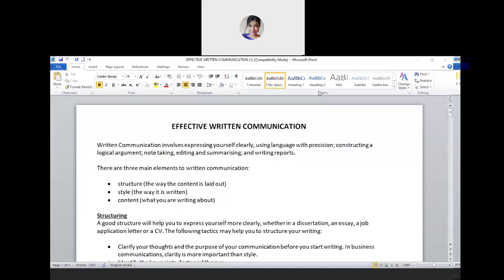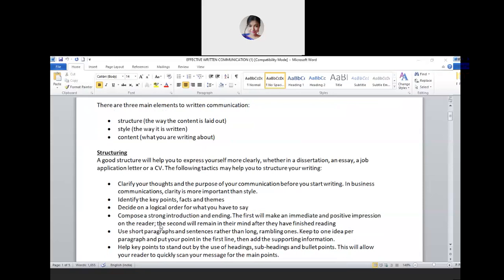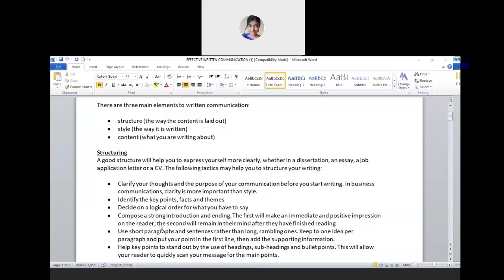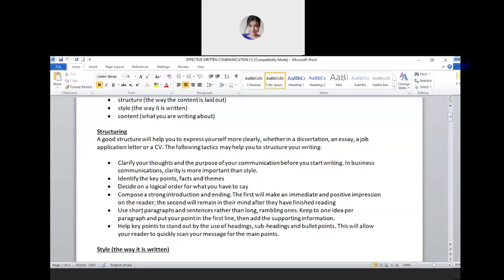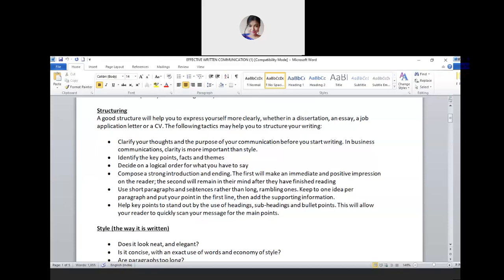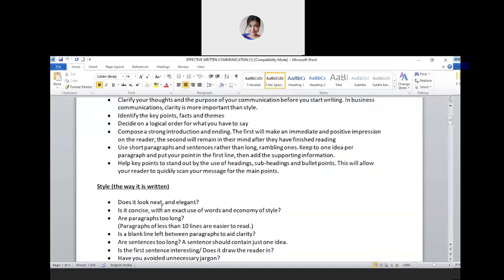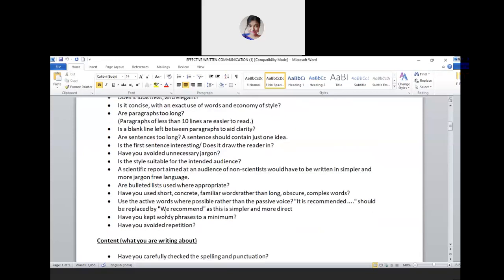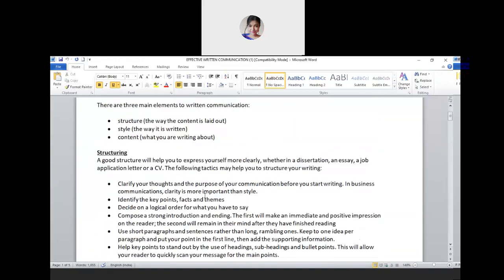EFFECTIVE WRITTEN COMMUNICATION